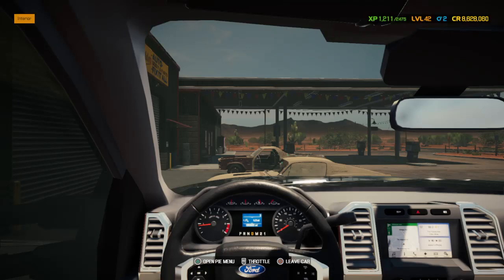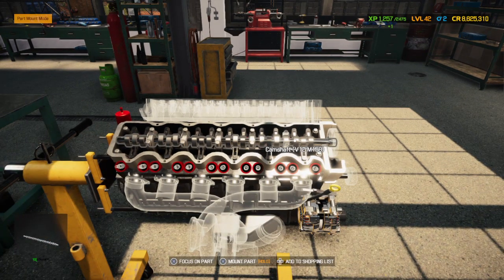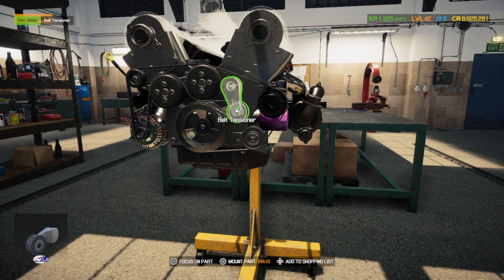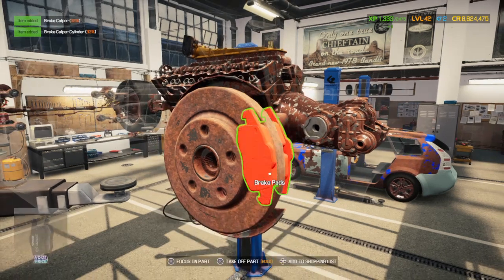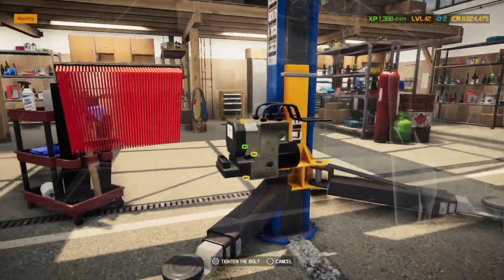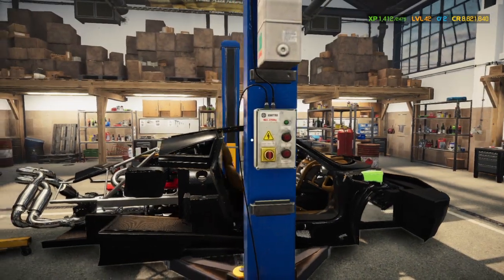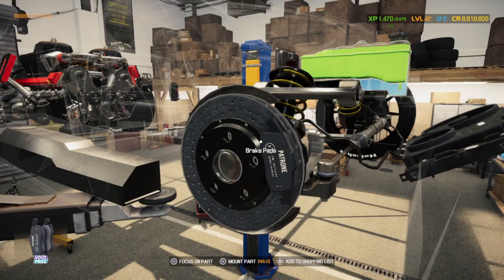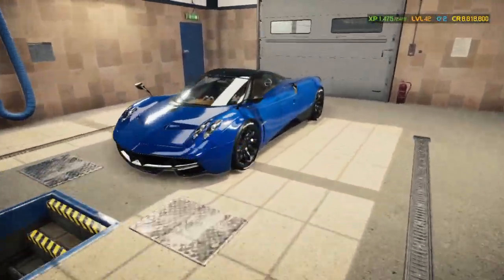Car Mechanic Simulator 2021-Pagani Huayra